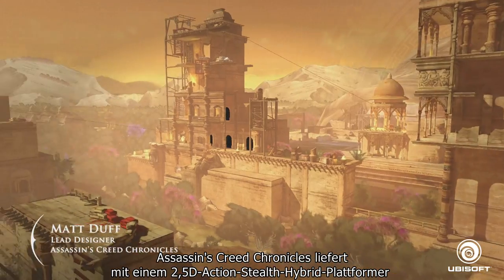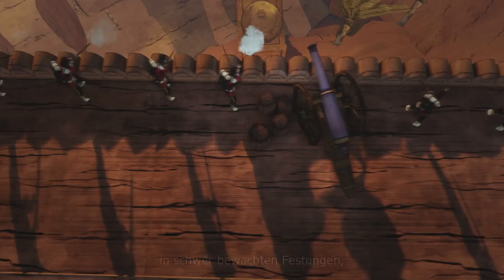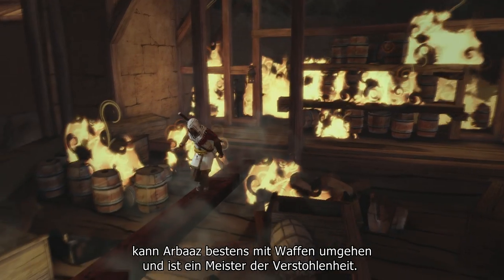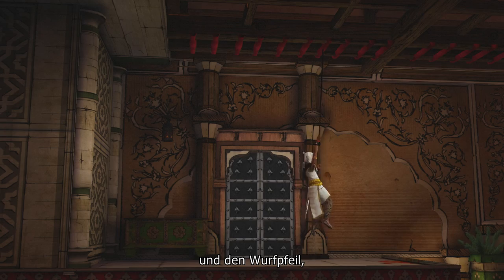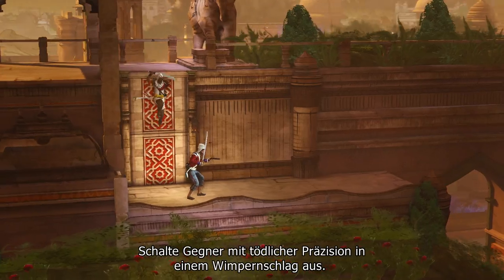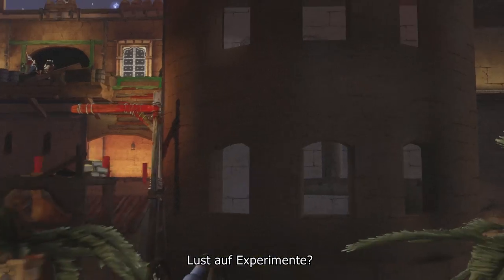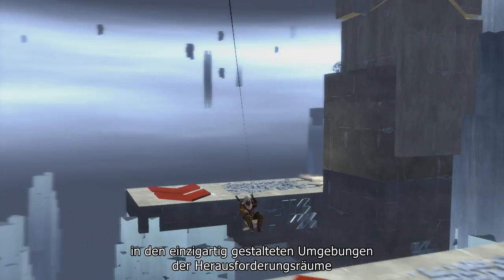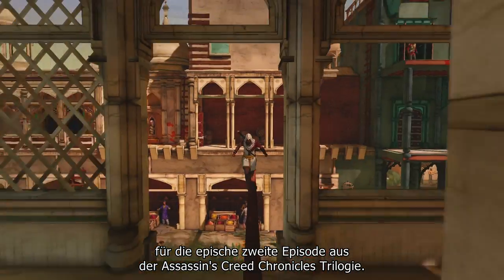Assassin’s Creed Chronicles : India – Deep Dive Trailer [DE]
Neuer Trailer zu Assassin’s Creed® Chronicles: India. Im Video stellt Lead Designer Matt Duff das Spiel mithilfe von kommentierten Gameplay-Szenen vor. Außerdem präsentiert er die Ausrüstung und Fähigkeiten des Hauptcharakters Arbaaz.

Featuring Zella Day: East of Eden (Remix)